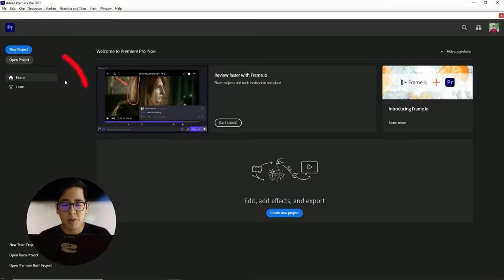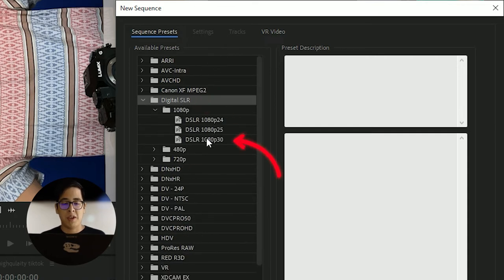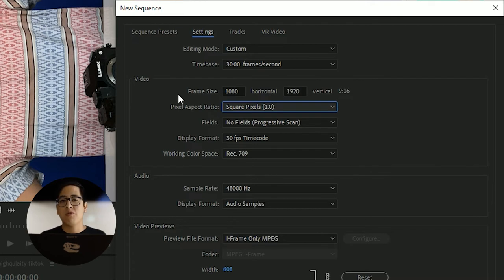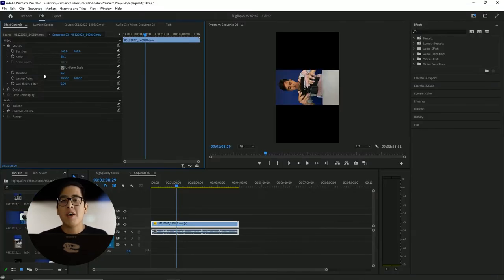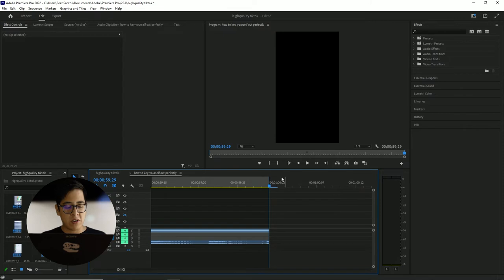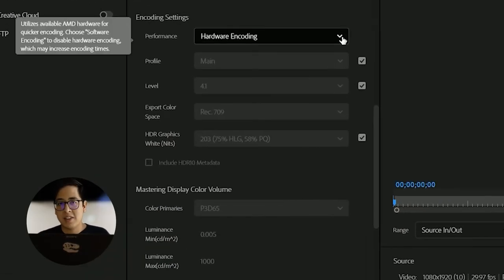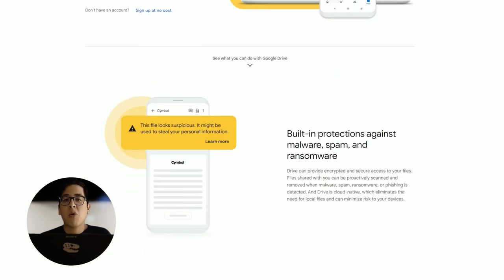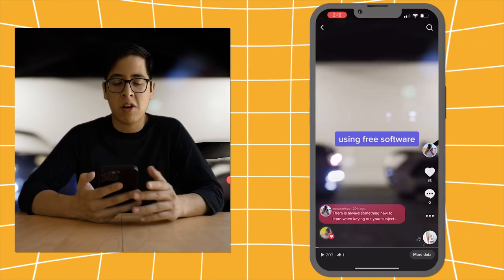How to Edit and Export High Quality TikTok Videos Using Premiere Pro | Step by Step Tutorial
Are you looking to edit and export a high-quality TikTok as fast as possible using Premiere Pro? Learn how to get the best settings when rendering as well as one key tip no one seems to be talking about when uploading your Tiktok video!

🎥 Gear and Software:
Cam Link 4K
HDMI Cable
HDMI Adapter
Panasonic G7 Power Adapter
Lumix G7
Sigma 17-50
Manfrotto Tripod
Takstar SGC 598
Portable Mic Stand
Headphones ATH-M50X
Suite Studios Cloud-Based Video Editing
Panasonic 14-140
Zhiyun Crane 2
Micca Origen G2
Boya By-M1 Lavalier Mic

📚Chapters:
0:00 How to Edit and Export High Quality Tiktoks As Fast as Possible
0:19 Tiktok Premiere Pro Settings The Fast Way
0:50 How to Create Creating a Sequence in Premiere Pro for Tiktok
2:56 Best Tik tok Premiere Pro Rendering Settings For Adobe Premiere Pro

About this video: In this video, Seez Santos breaks down the best tiktok export settings premiere pro has to offer! using high quality tiktok export settings are key to showcasing your audience your skills in your niche.